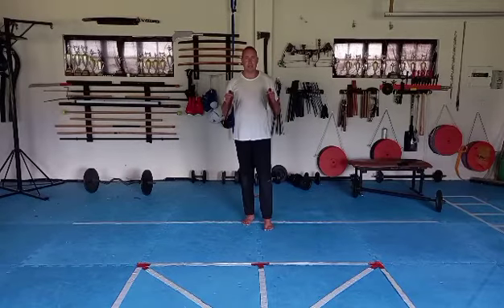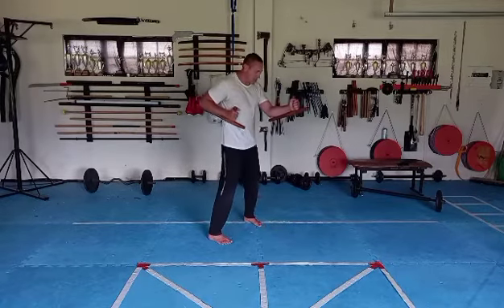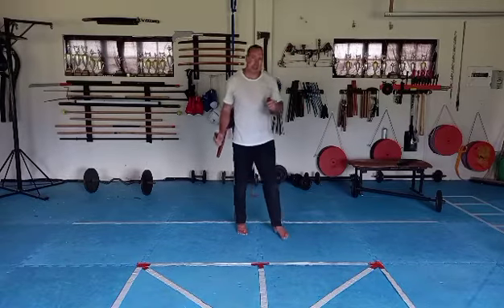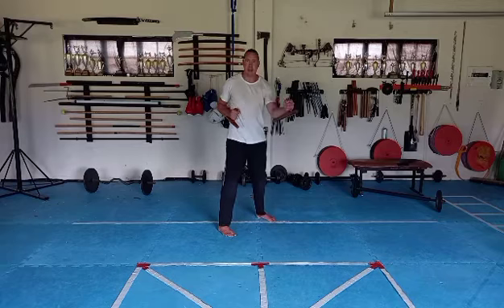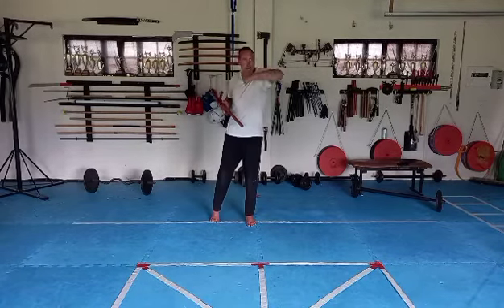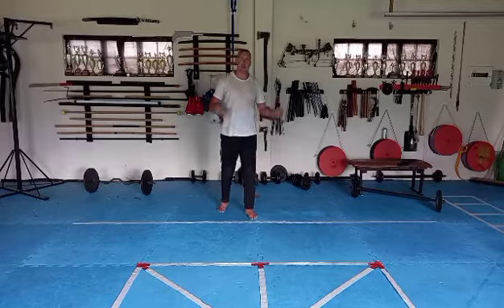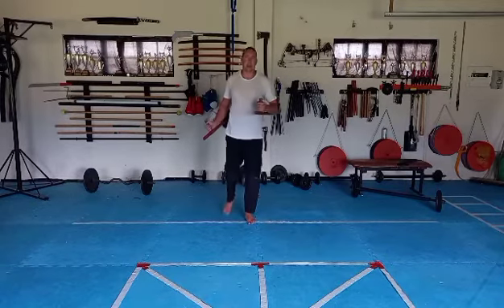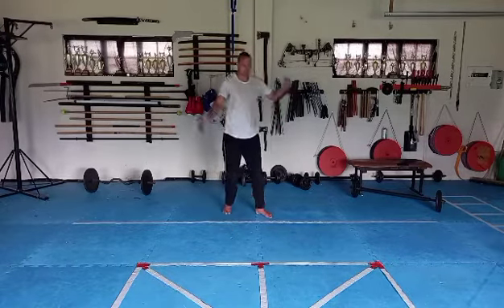Tonfa Basics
24 December 2020 - Tonfa Basics